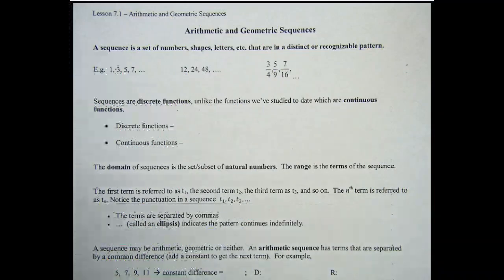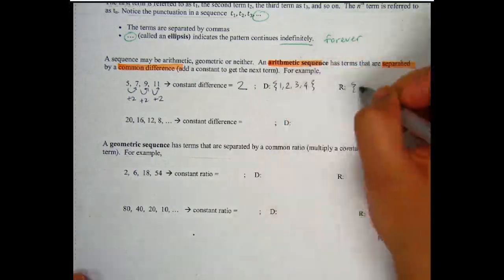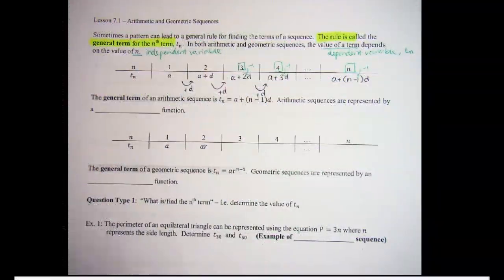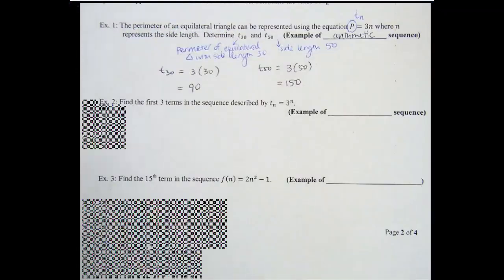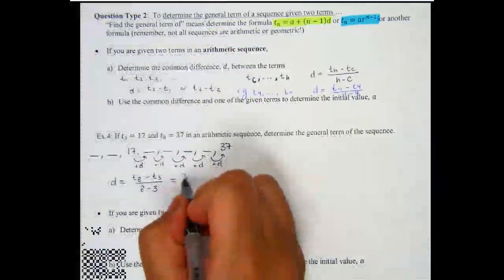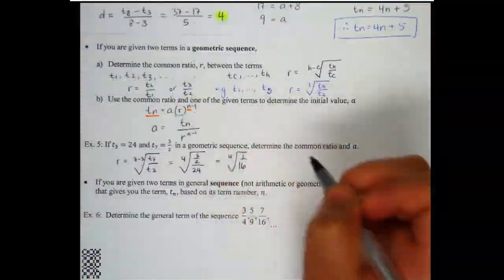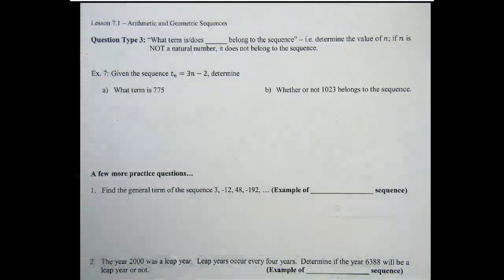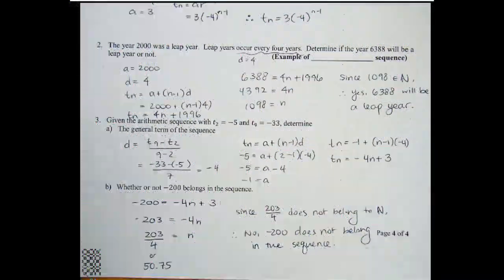Lesson 7.1 Sequences